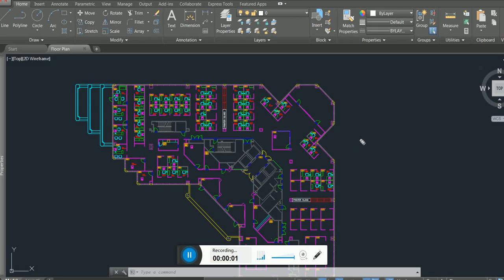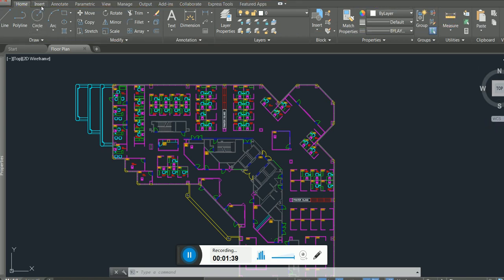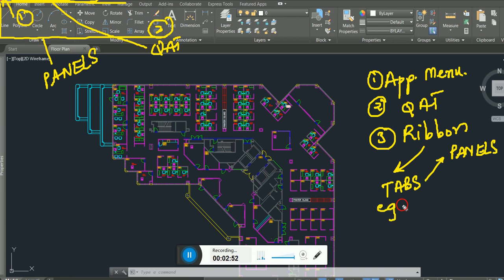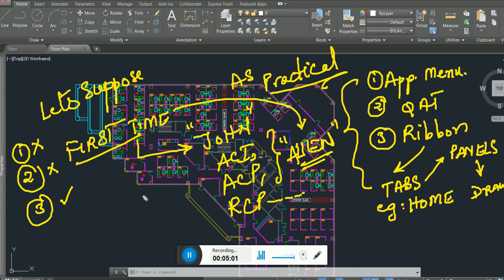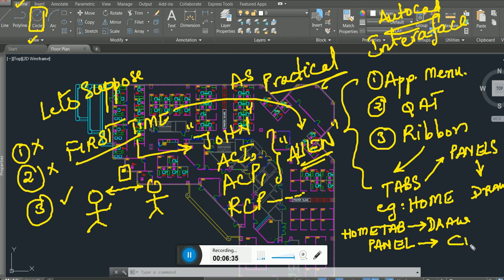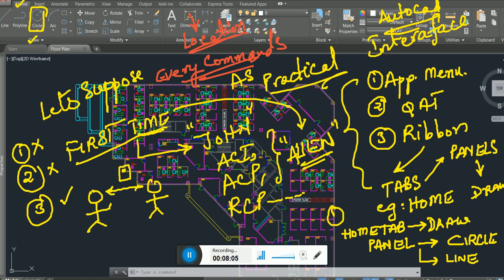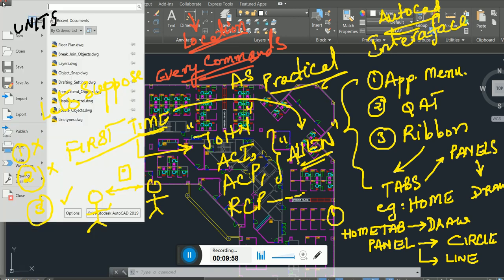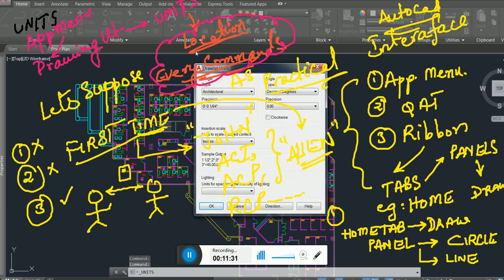Introduction To AUTOCAD; AUTOCAD Interface -- Step No 1 to become An Alien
In This Video I am Going to Teach and Make you Understand The AUTOCAD User Interface.

Welcome to the Alien Planet of AUTOCAD !

Trainers Note:
This Course is designed for those, who want to hunt with the Big Dogs, I Don't care if i have to drag and push you to be Super Successful.
You may not necessary like me, But I don't give a damn. But What I do give a damn about is  making you into Super successful in this Software.

If your interested, well get down to the specifics soon enough and Schedule an Appointment with me, But First you need to understand as Who I am, and know that John has the credentials to kick your apathy to action for the next classes

Engr. John, B.E., PMP®, PMI - PBA*®, ACI® ,ACP®, RCP®, RMEPCP®,RSCP®
AUTODESK® REVIT®STRUCTURAL CERTIFIED PROFESSIONAL( RSCP)
AUTODESK® REVIT®MEP CERTIFIED PROFESSIONAL (RMEPCP)
AUTODESK® REVIT® ARCH. CERTIFIED PROFESSIONAL (RCP)
AUTODESK® AUTOCAD® CERTIFIED PROFESSIONAL (ACP).

If you want to learn more, be my guest !!!